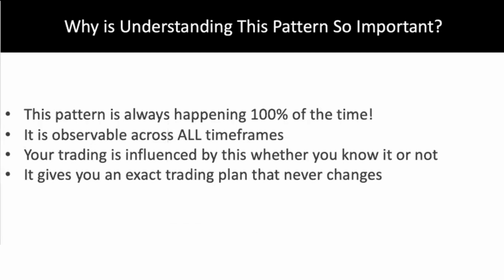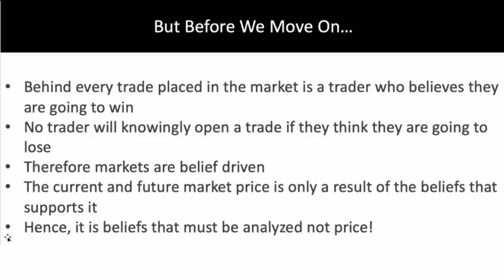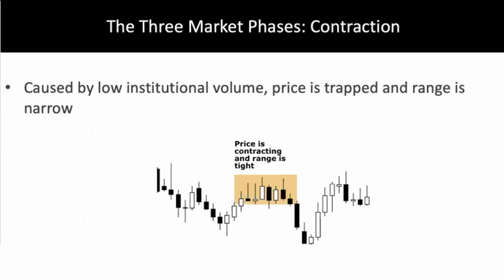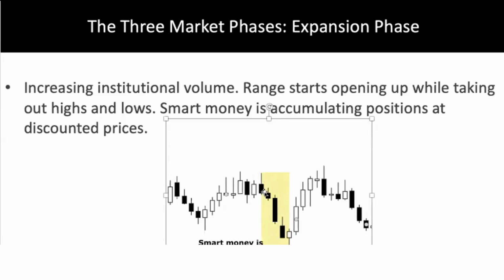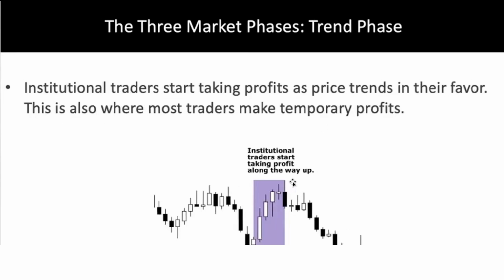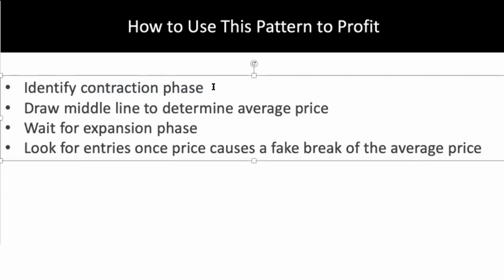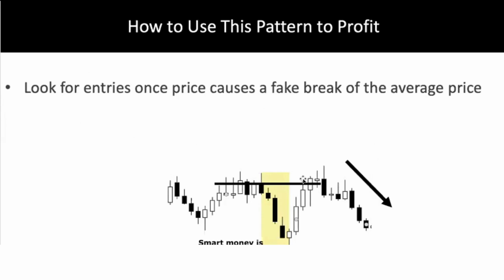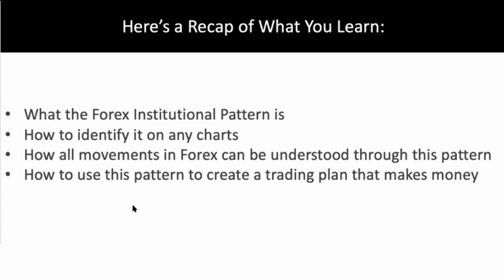Winning Forex Trading Formula - Beat Your Brokerage Market Maker With This Trading Strategy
If you learn one Forex pattern, you will be better off than 90% of all other traders. This simple strategy is the difference between winning and losing in Forex Trading. It will also show you how to recognize when maximum probability and profitability are in your favor.

This is what the video will cover!

* What do Forex institutional patterns mean
*How to identify it on the charts
*How all the movements on Forex can be understood using this pattern
*Finally how to create a trading plan that makes money using this pattern